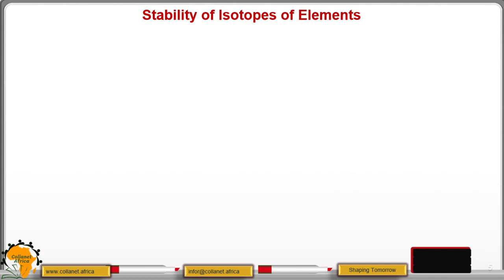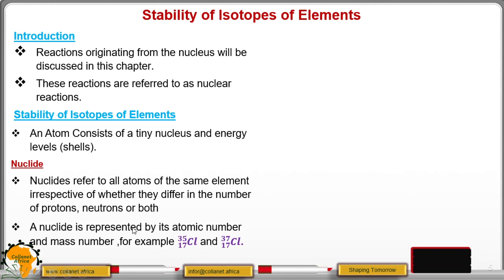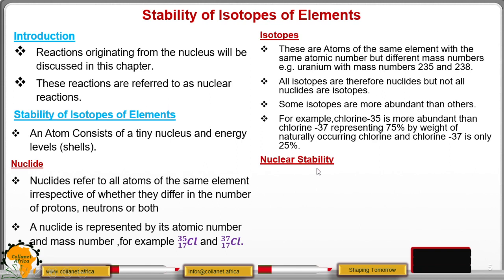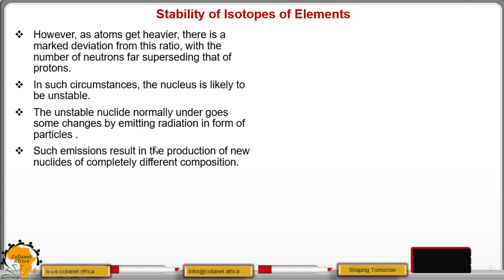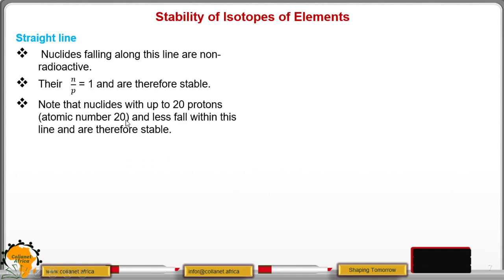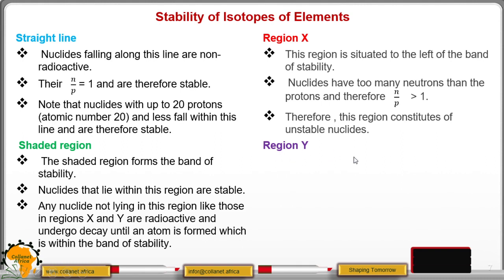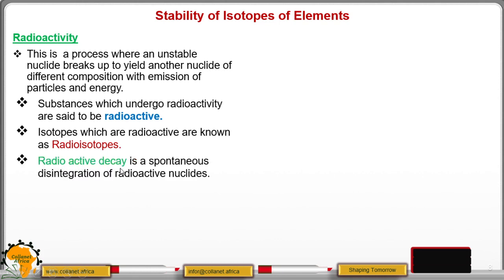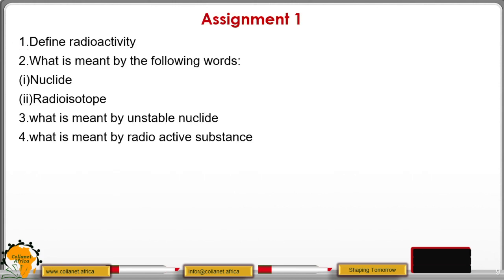Stability Of Isotopes Of Elements